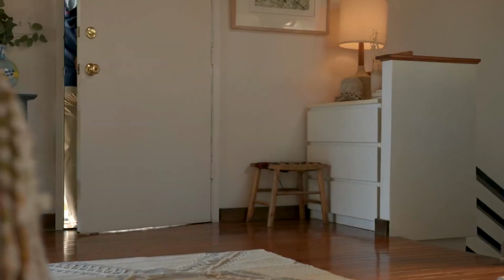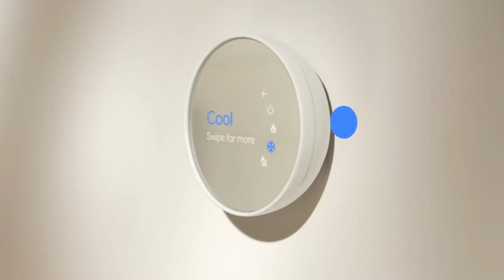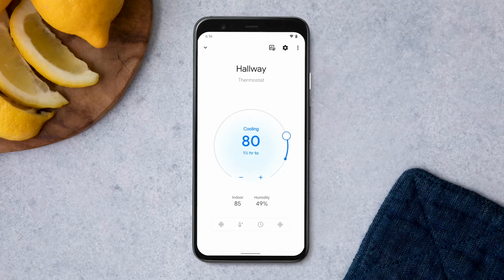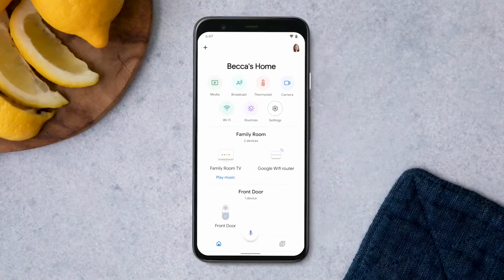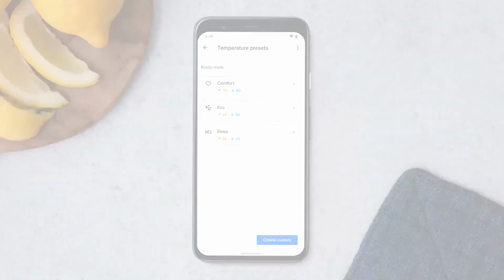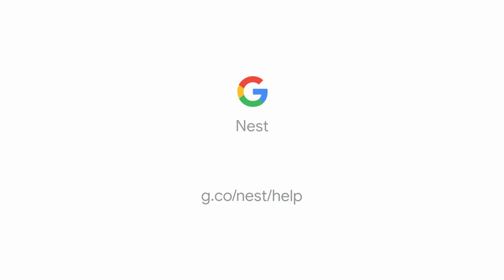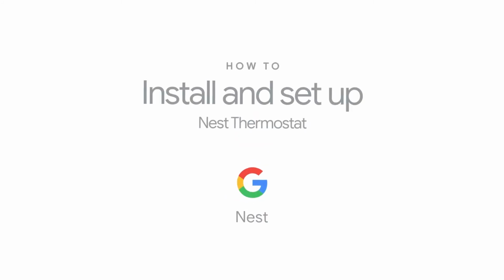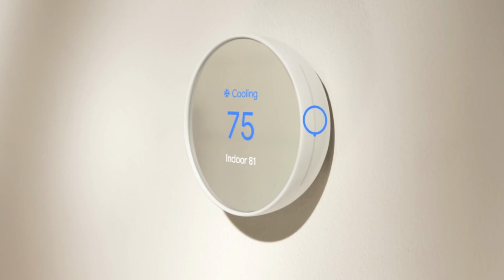Smart Thermostat for Home (Google Nest Thermostat)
Meet the helpful Nest Thermostat. Google Nest Thermostat. Certified smart thermostat for home that helps you save energy and stay comfortable.

Google Nest Thermostat:

Best Sellers in Home Programmable Thermostats

00:00 Google Nest Thermostat Intro
00:30 Adjust the temperature and change modes
01:38 Control Nest Thermostat
04:41 HVAC System
05:32 Install and Set-up

* ENERGY STAR certified smart thermostat for home that helps you save energy and stay comfortable
* Includes a trim plate for installing your on wall and a steel plate for installing your smart thermostat over an electrical box
* Nest Thermostat turns itself down when you leave, so you don’t waste energy heating or cooling an empty home
* Programmable thermostat that lets you create an energy efficient schedule in the Google Home app on your Android or iPhone
* The Nest Thermostat Trim Kit is designed to cover imperfections on your wall from removing your old thermostat